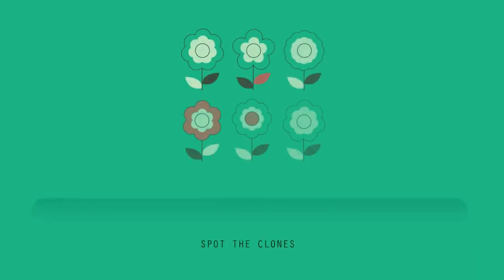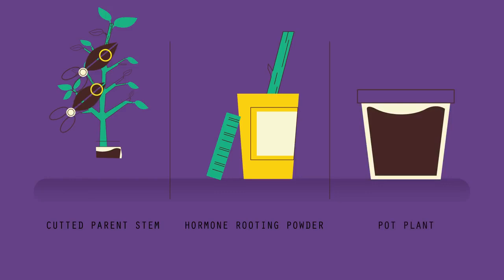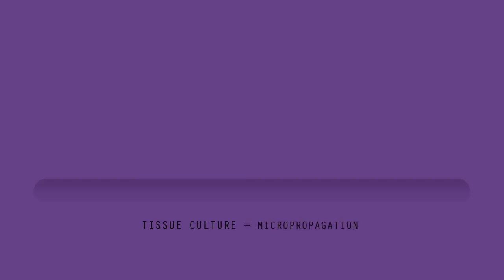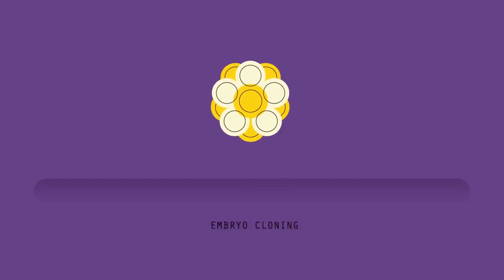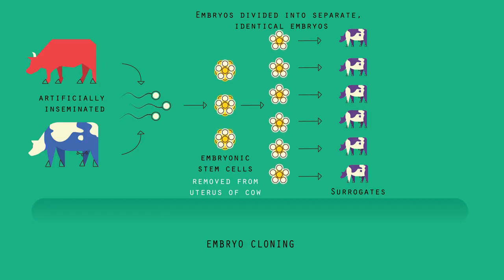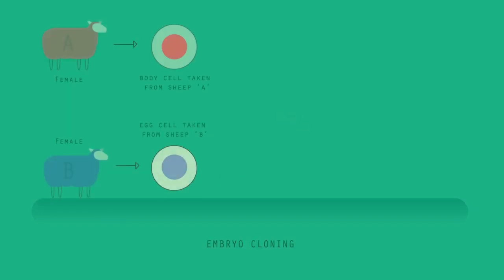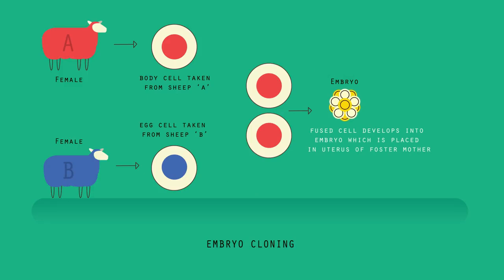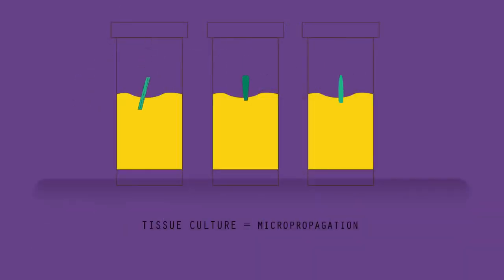Modern Cloning Techniques Genetics Biology FuseSchool